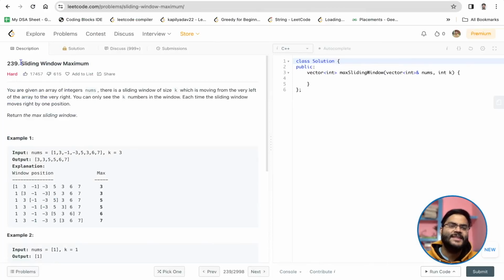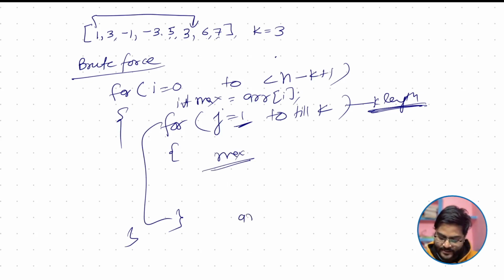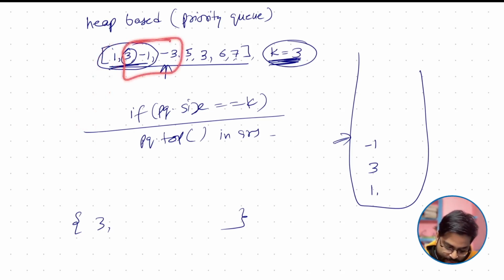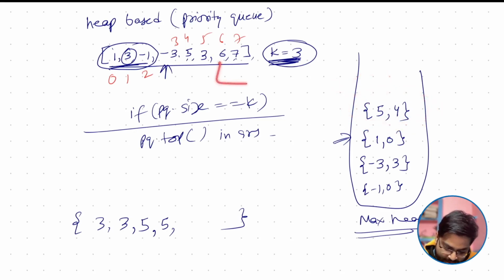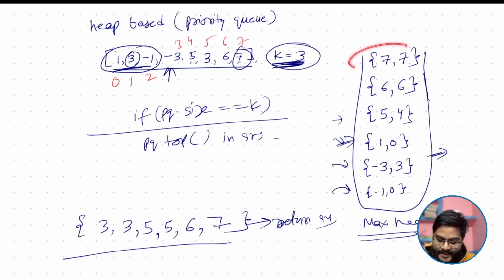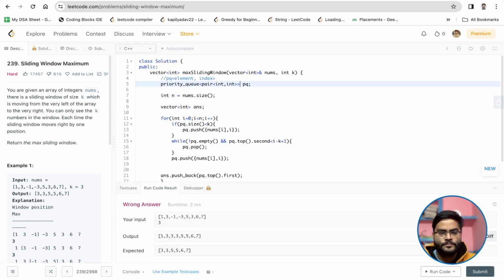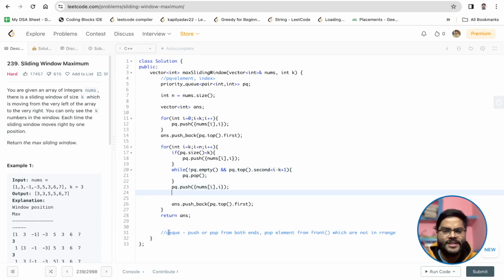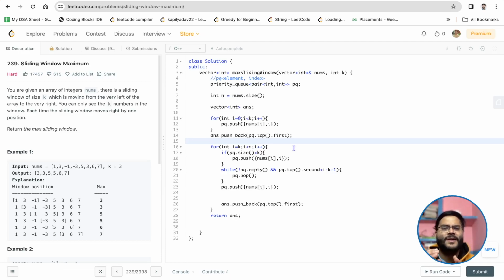Sliding Window Maximum | Leetcode 239 | C++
In this Lecture, I have Discussed Leetcode problem 239, sliding window maximum.